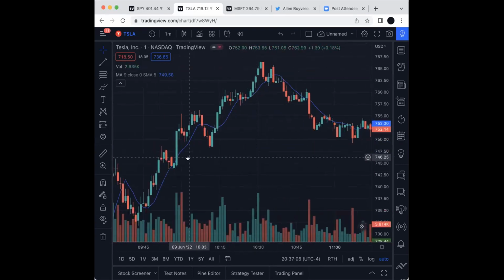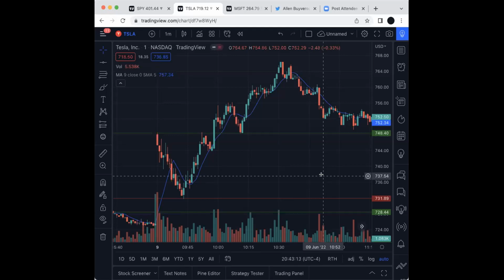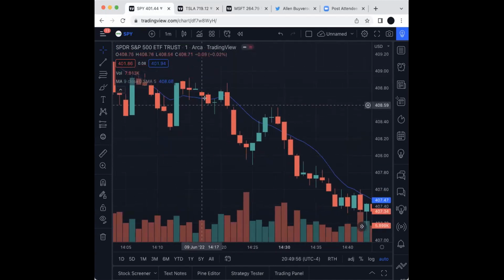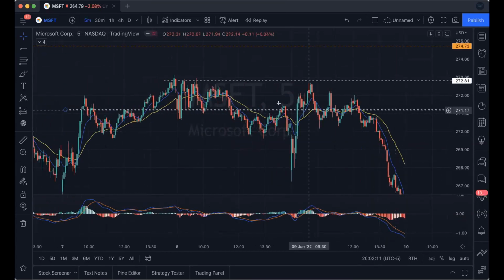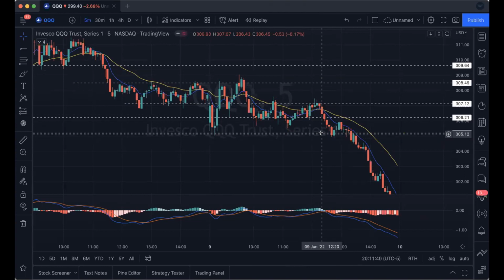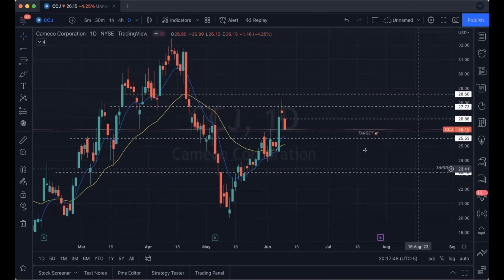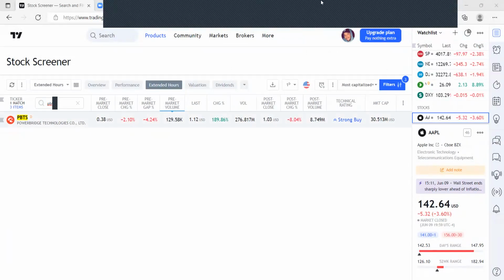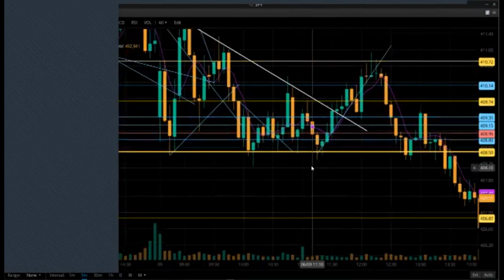Lion Mentality Roundtable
@Stock Snipa breaks down how he trades on the 1 minute chart and @Moe_Mamba_ talks about his setups, creating levels, and of course I had to share a taste of my own strategies. Hope you enjoy and keep growing! Always keep that lion mentality. Love you guys